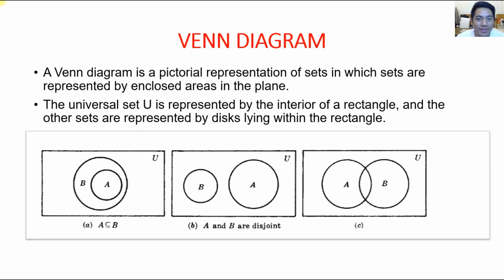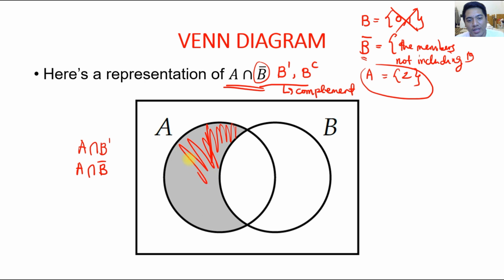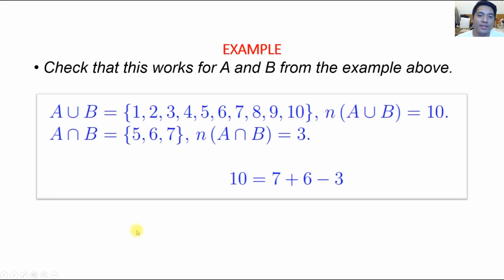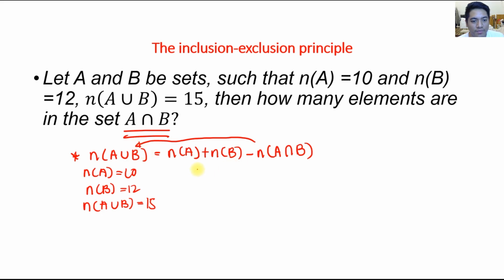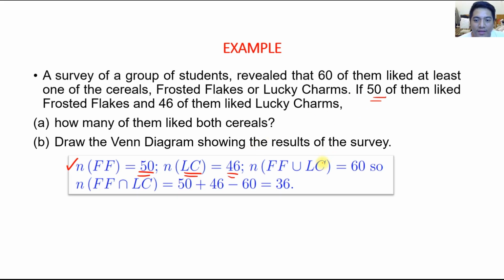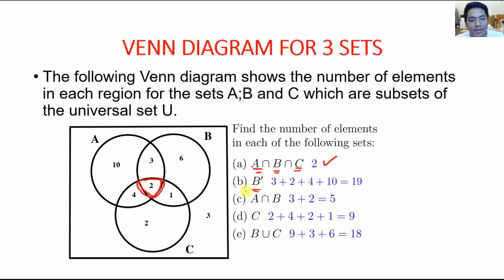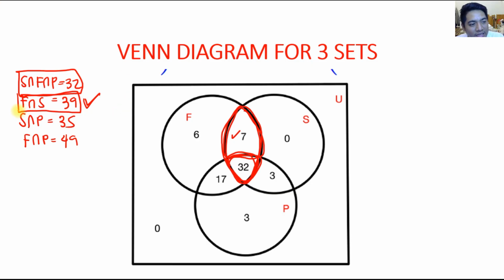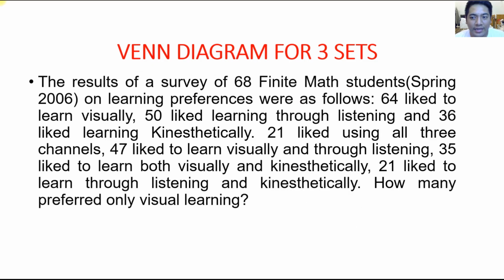Venn Diagrams - Discrete Mathematics / Structures (3 Venn Diagrams)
This is a video discussing about the inclusion-exclusion principle as well as the Venn diagrams.